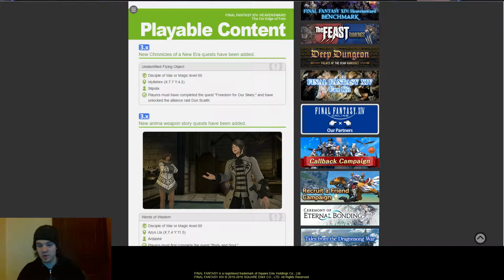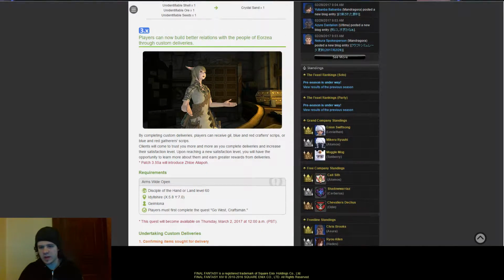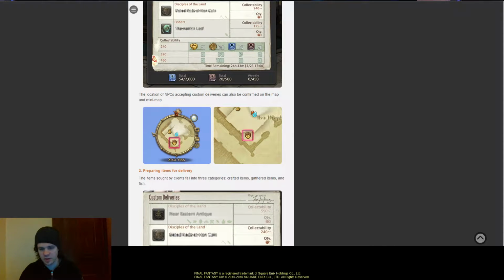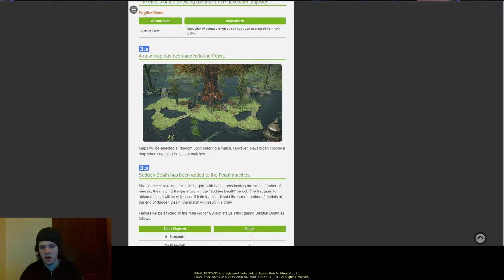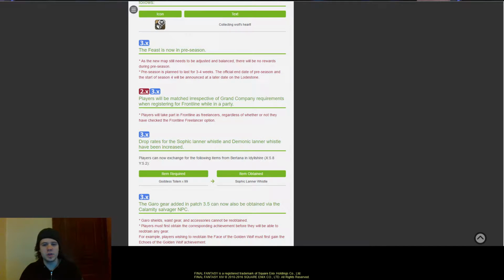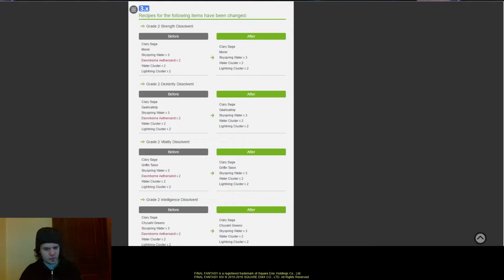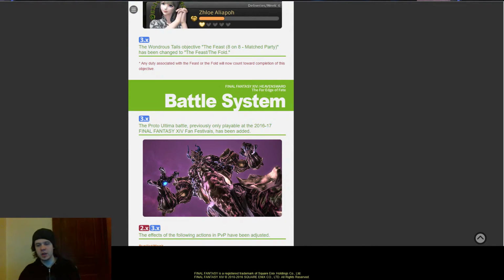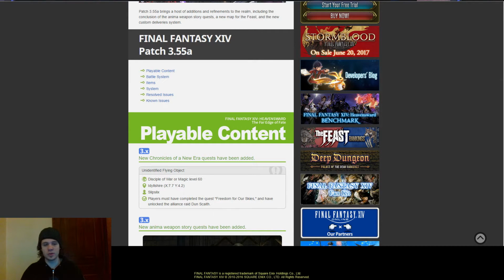FFXIV: Patch 3.55a Notes Reading: Thoughts and Opinions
Introduction is made with a combination of: Rolling Thunder, Thunder Crack and Heavy Rain Loud sound  effects from Youtube